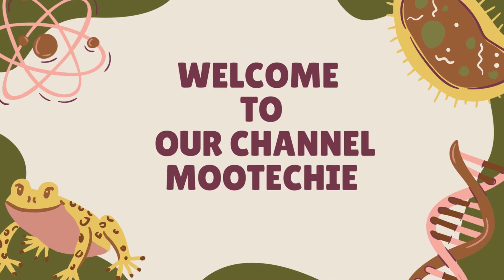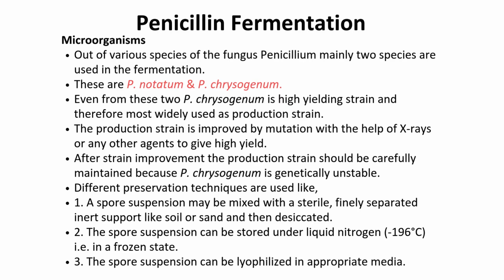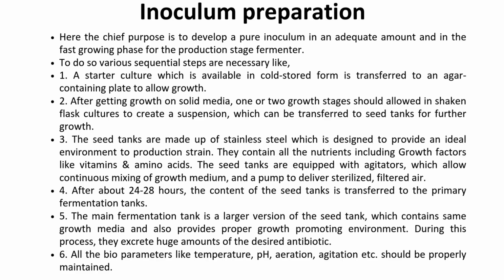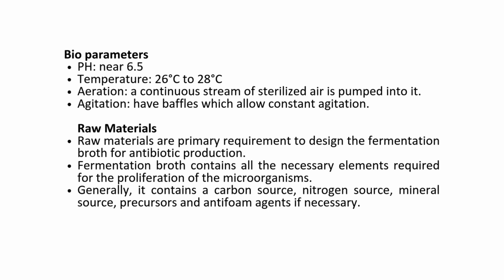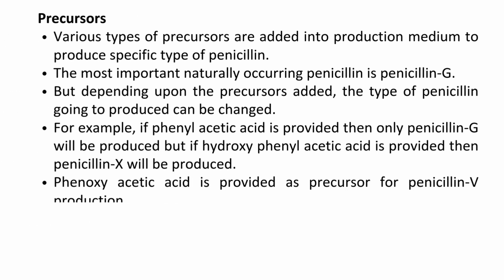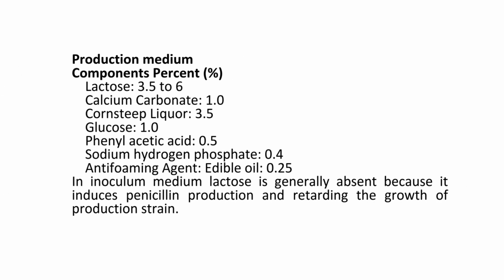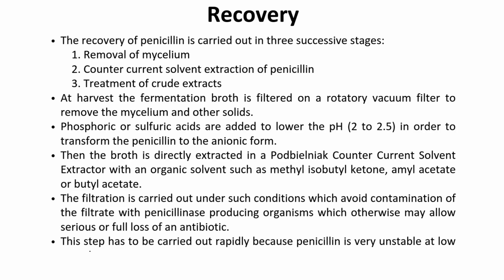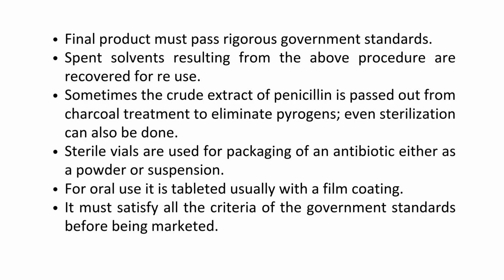Penicillin Production Explained | Industrial Microbiology | Fermentation & Recovery | Mootechie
Hello everyone, and welcome to Mootechie! 🌟

In this lecture, we dive deep into the production of penicillin, one of the most important antibiotics in the world. This session covers the entire journey — from the structure of penicillin to the microorganisms used, fermentation processes, and the complex recovery steps.

What you’ll learn in this video:

Structure of penicillin: beta-lactam ring, thiazolidine ring & acyl side chain

Microorganisms: Penicillium notatum & Penicillium chrysogenum

Strain improvement & preservation techniques (X-rays, liquid nitrogen, lyophilization)

Inoculum preparation: starter cultures, seed tanks & growth phases

Key fermentation parameters: pH, temperature, aeration & agitation

Raw materials: lactose, ammonium salts, corn steep liquor, minerals & precursors

Precursors and specific penicillins (Penicillin-G, V, X)

Use of anti-foam agents for smooth fermentation

Medium composition with exact percentages

Recovery & purification: filtration, solvent extraction, crystallization & packaging

This lecture gives you a complete step-by-step explanation of how this life-saving antibiotic is produced on an industrial scale.